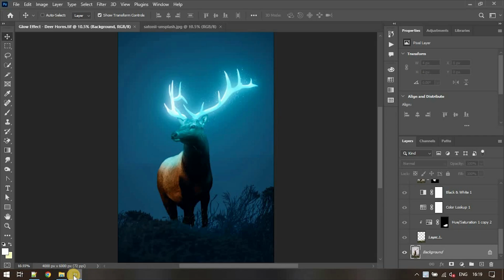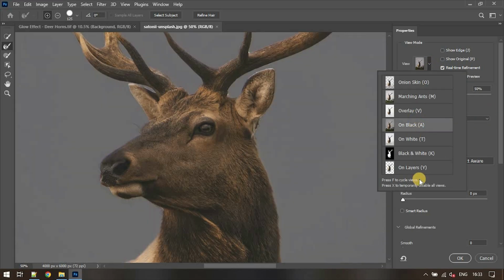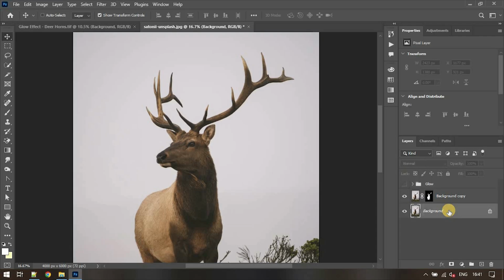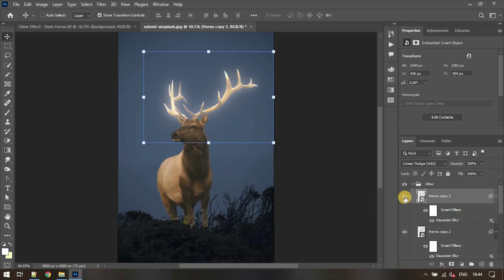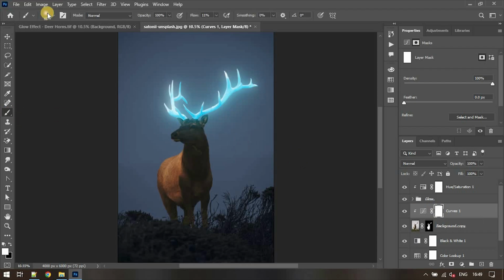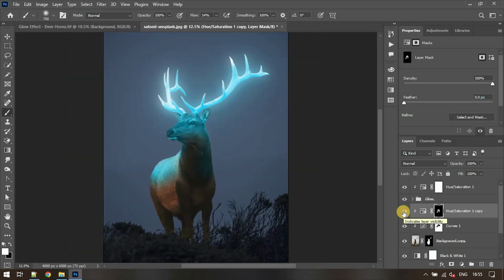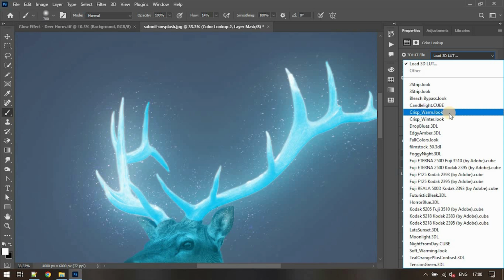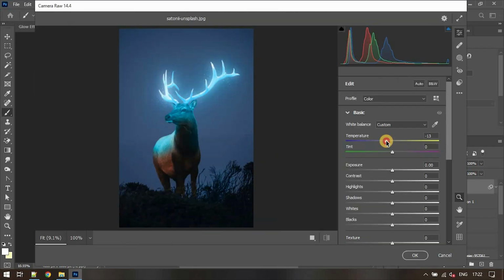How to create this amazing GLOW Effect in Photoshop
create Glowing Effect in Photoshop
In this video, we are creating this popular glowing effect in Photoshop to make objects appear as if they are illuminated. We'll be applying the effect to the antlers of a deer in this example to create a surreal fantasy image, but the same process can be used to add lighting effects to all kinds of objects within a scene.
Watch this full video of my new "Photoshop Design Series" to create an amazing Glow effect in photoshop & also check out the previous videos of this series.

Topics:
Photoshop, Glow Effect in Photoshop, Glowing Effect using Photoshop, create Glow Effect, Photoshop Tutorial, Photoshop Designs

Chapters:
0:00 - Intro
0:12 - Selecting Deer and Horns/Antlers
2:10 - Creating Glow effect on Horns/Antlers
5:21 - Adding Sparkle effect around the glow
6:10 - Enhancing the surroundings
6:55 - Final touches with Camera Raw filter
7:28 - Outro